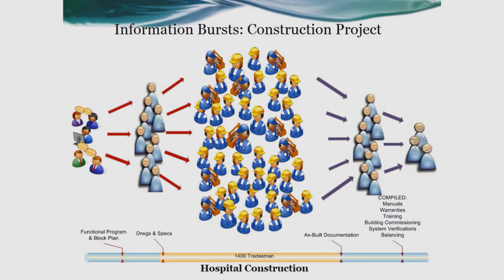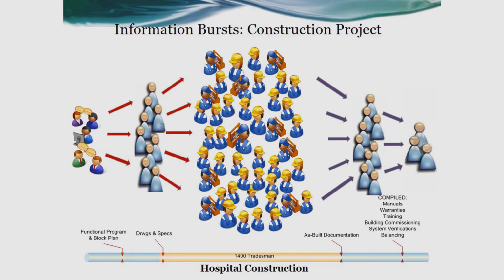Procept - Project InfoBursts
In this information economy, projects and programs often succeed – or fail – due to how information is communicated between multiple groups. With the fast pace of workplace change, what worked last time may no longer be relevant. The risks inherent in reusing the communications plan from a past project may be too great to ignore.

In this video, Procept associate Ralph Kuhn examines the common points of miscommunication at various points along the project lifecycle. Along the way, he’ll show how project and program managers must spend time validating – and reinventing – previously-reliable communications channels.